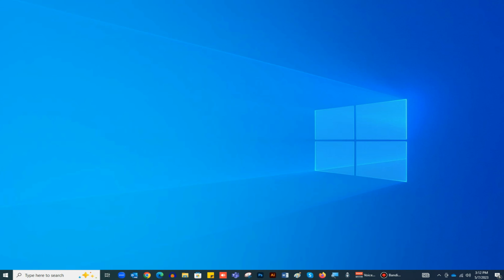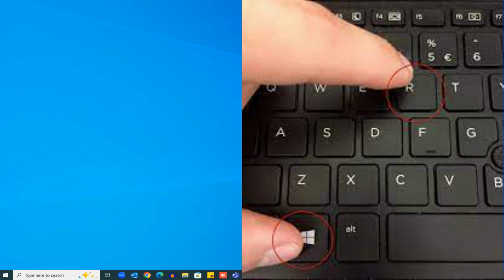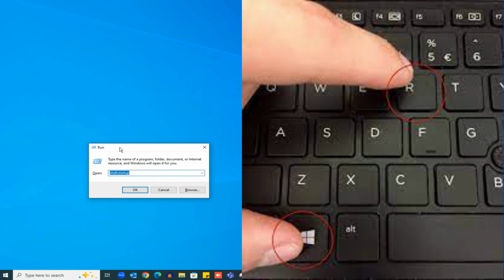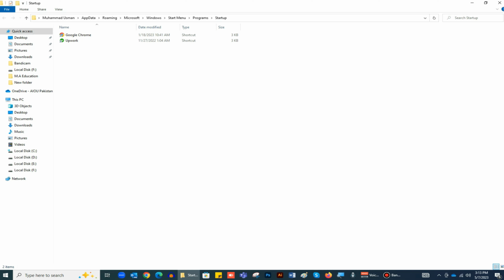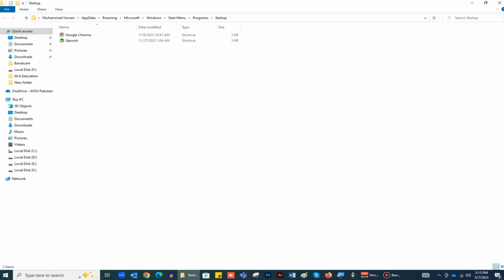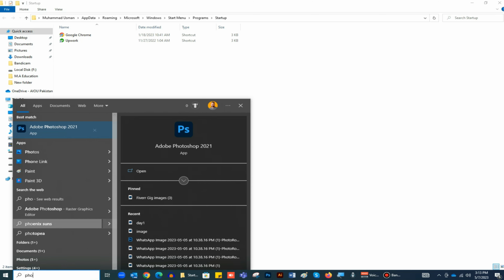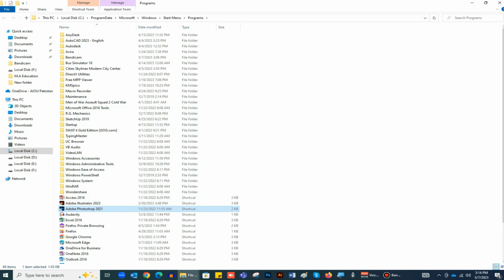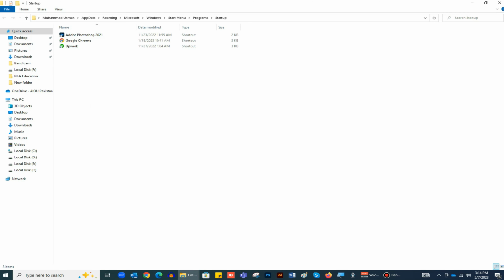How to add programs to startup | How to Add an Application to Windows 10 Startup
If you're tired of manually opening your favorite apps every time you start your computer, you'll be happy to know that Windows 10 allows you to easily add apps to startup. In this tutorial video, I, a computer teacher, will guide you through the step-by-step process of adding apps to startup in Windows 10. By following these simple steps, you'll be able to save time and streamline your computer usage. Whether you're a professional or a casual user, this tutorial will help you optimize your Windows 10 experience. So, if you're interested in learning how to add apps to startup in Windows 10, be sure to watch my video now!